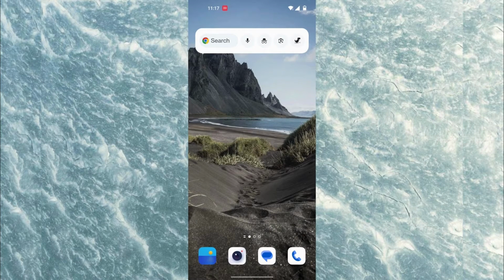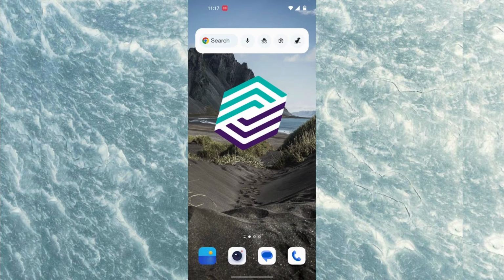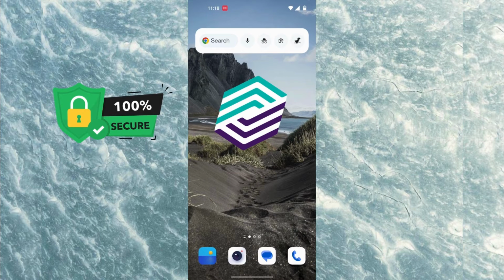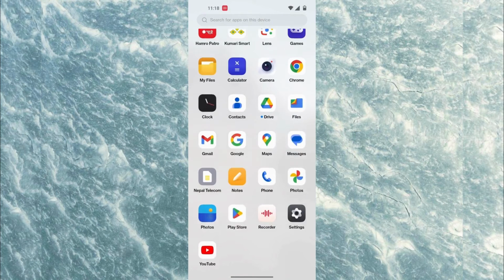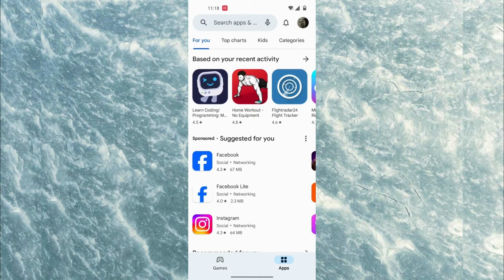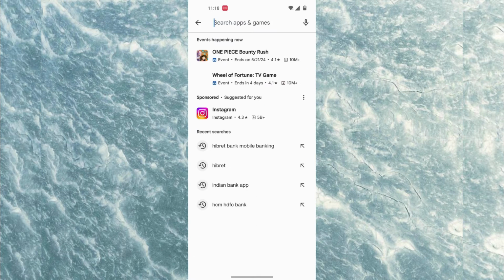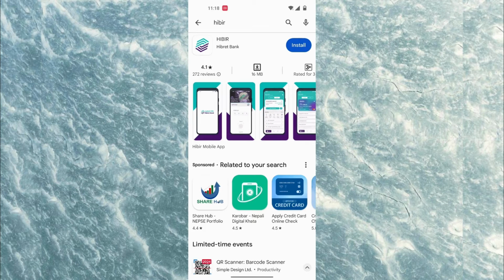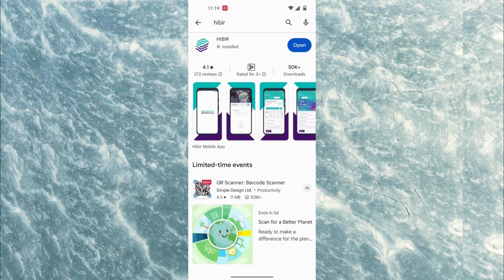How to Download Hibir Bank App 2024?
Frustrated with managing your Hibret Bank finances on the go? This video streamlines downloading the official Hibir Bank Mobile App in 2024.  Our guide ensures you grab the secure Android app and install it smoothly. Take control of your finances with features like account access, instant transfers, bill payments, and mobile top-ups – all from your phone!  For a deeper dive into the app's functionalities, head over to the Hibret Bank website.